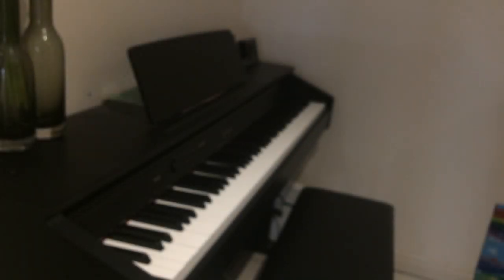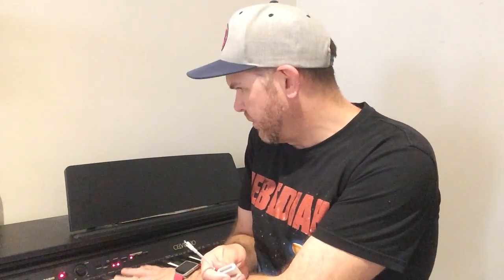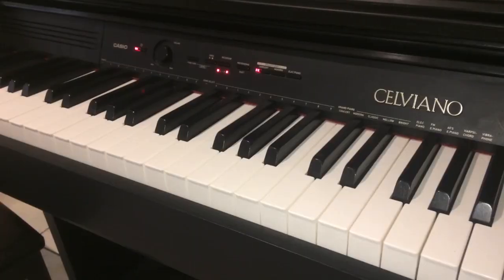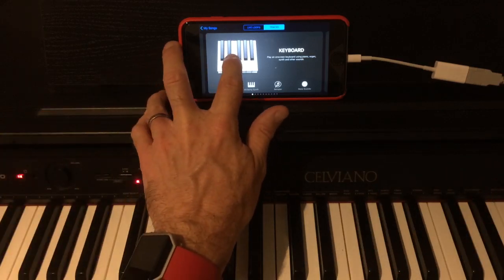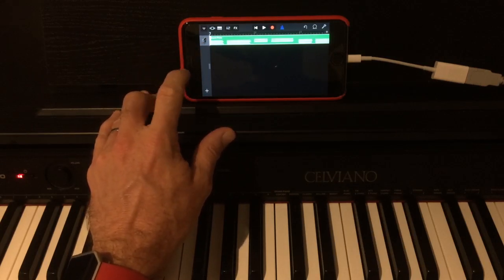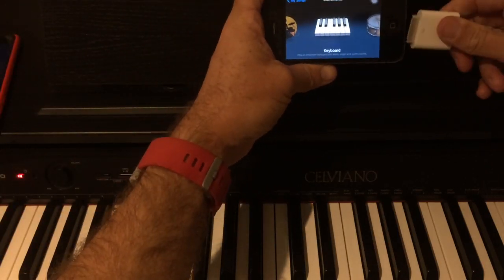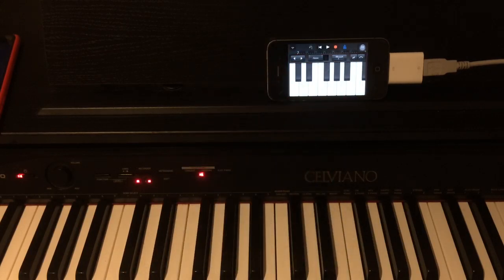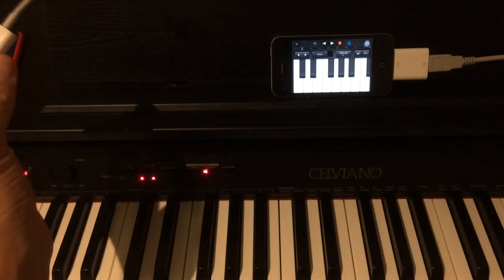Connecting USB Keyboard/Piano to iPhone & iPad for Recording in GarageBand iOS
Covered in this Video:
- Using iPad camera connection kits to connect a USB piano keyboard to an iPhone 6s and iPhone 4s